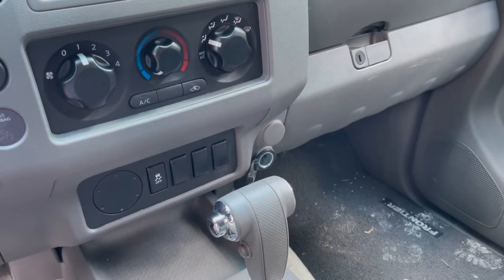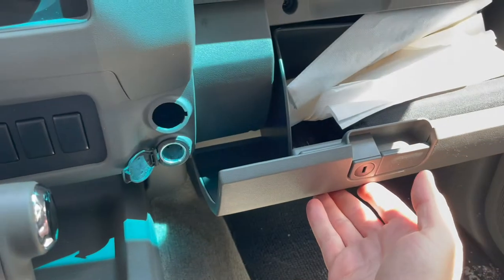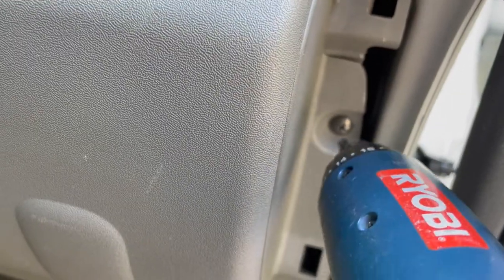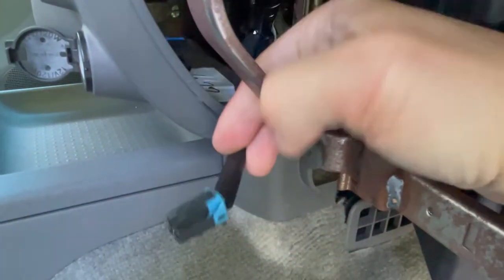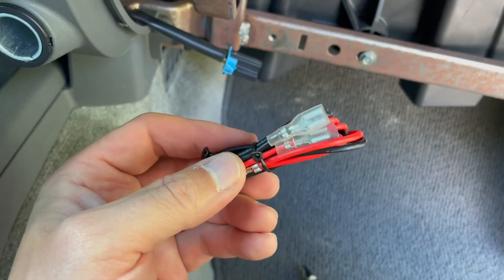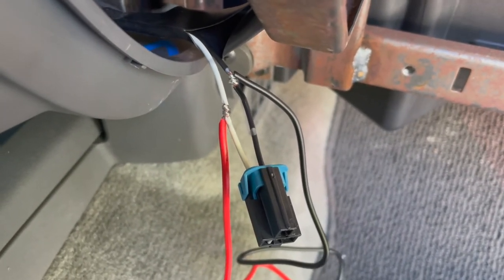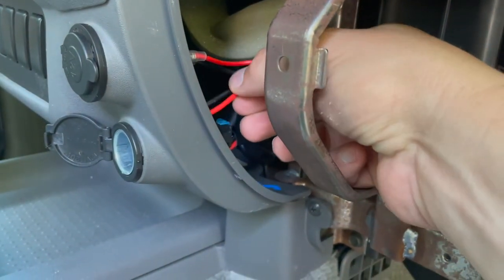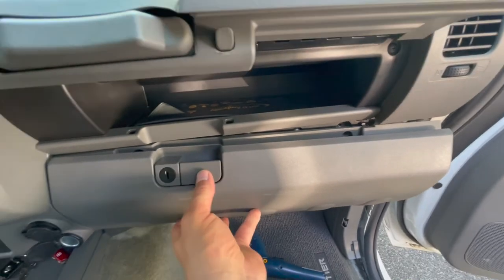Adding a 12v Outlet to a Nissan Frontier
Tapping into the existing 12v outlet to add an additional power source in the lower dash of a 2013 Nissan Frontier. THIS IS NOT AN INSTRUCTIONAL VIDEO, I am not a professional or amateur electrician so this is not a how-to. Don't hurt yourself, and always disconnect the battery before doing anything electrical, nom sane?